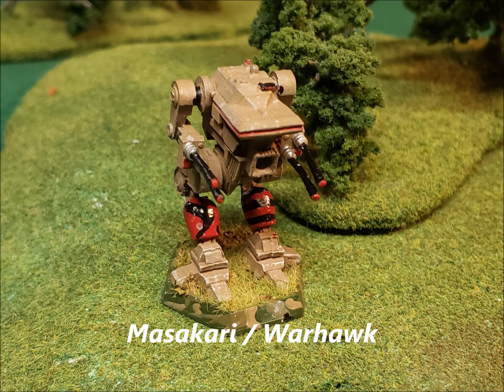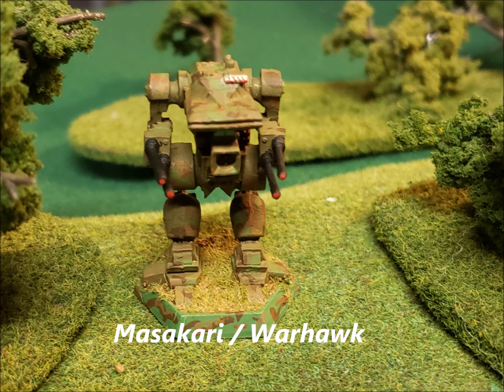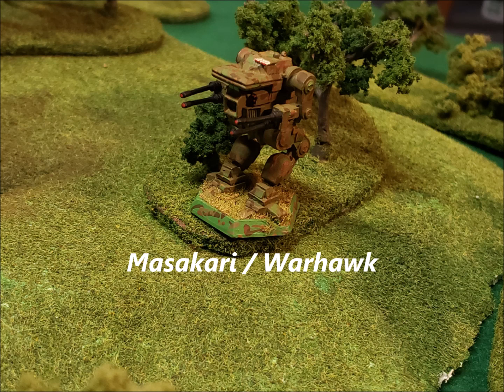Battletech: Masakari / Warhawk Mercenary Commanders Thoughts From The Inner Sphere Episode 116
We delve into the 85 ton Masakari / Warhawk Assault Omni Battlemech, a Battlemech that is a very fast mech. This Battlemechs damage output is excellent at short range and long range depending on the weapon loadout.  It can provide some needed long range support operation for lance on the battlefield if used correctly.

The Musty Wargamers Facebook Group